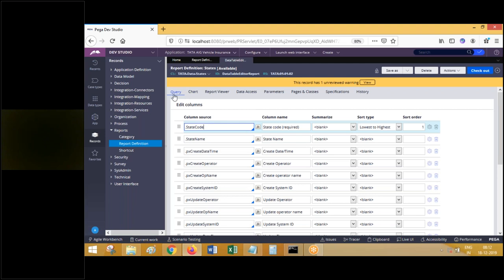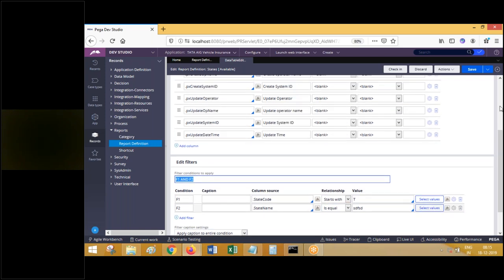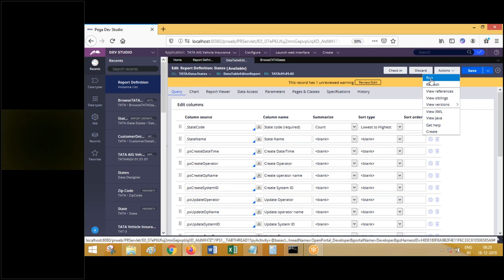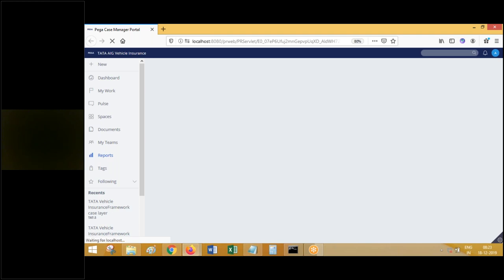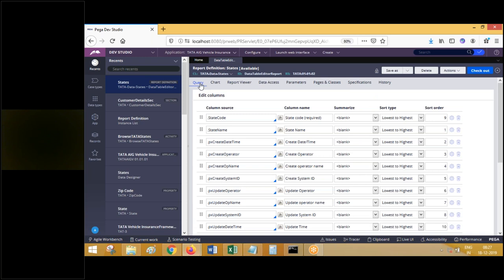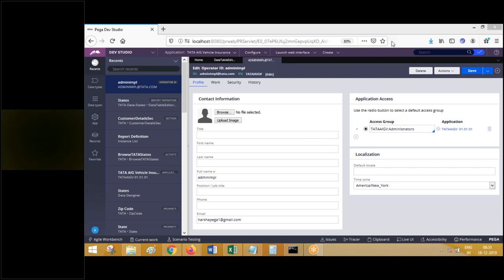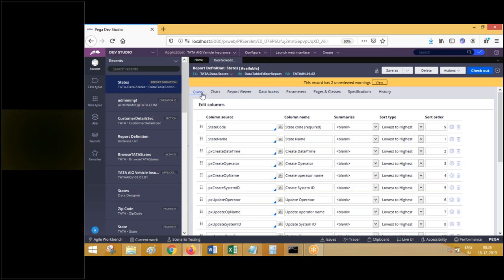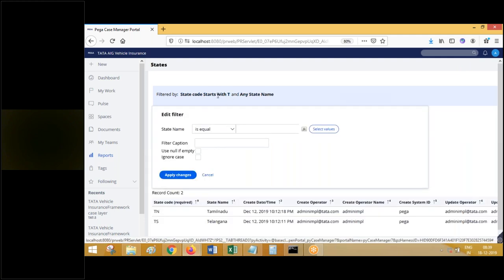Pega Training - Undestanding Report definition in Pega - For Training Call/whatsapp:9652532753